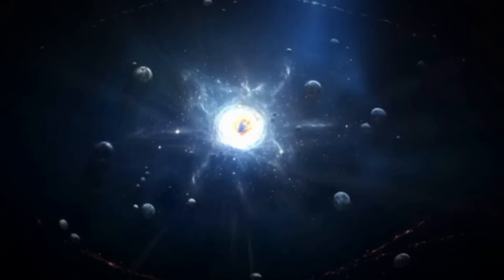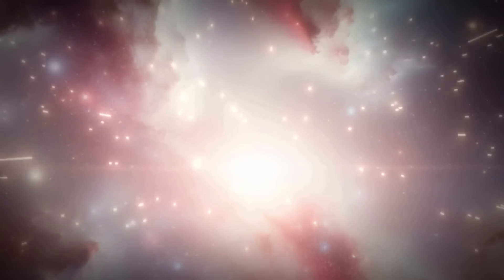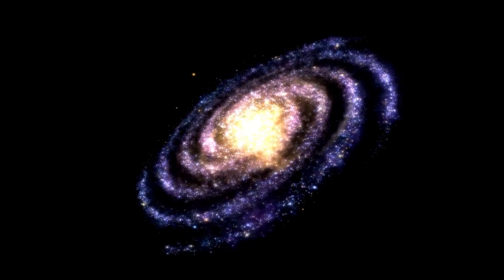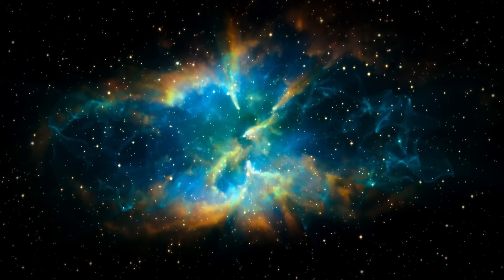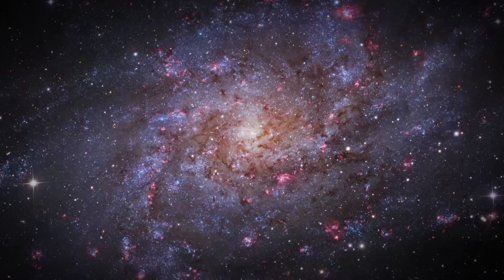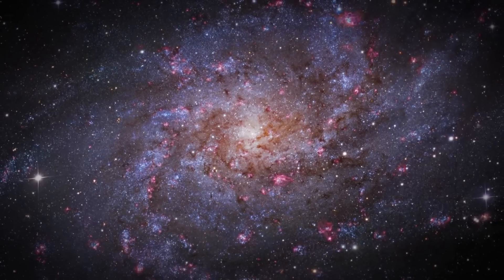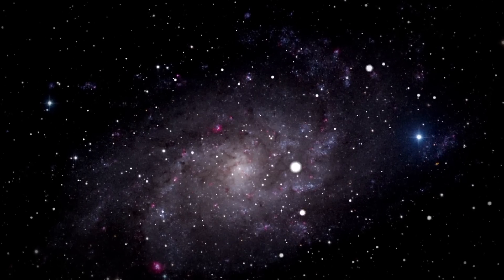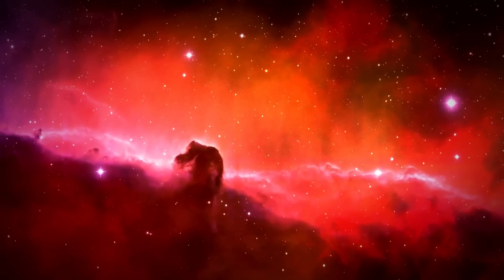James Webb Telescope Discovers Terrifying Urban Lights on Proxima B!